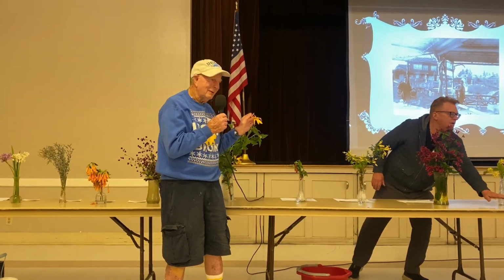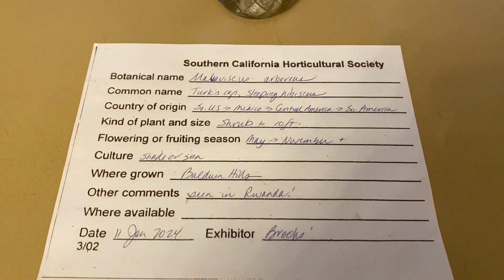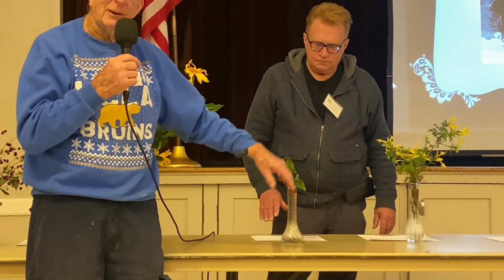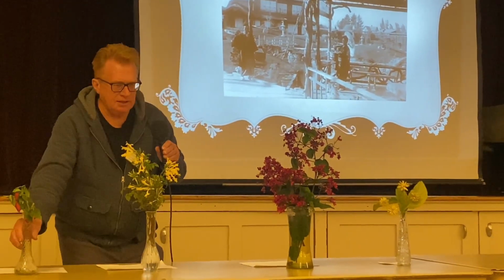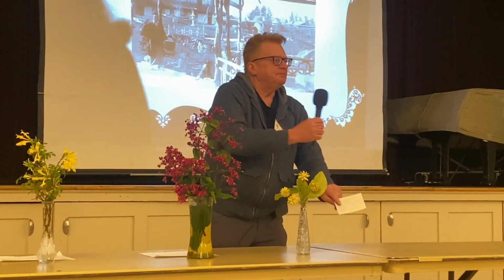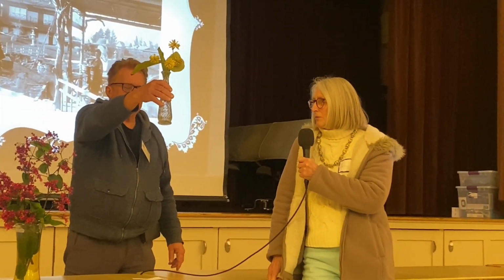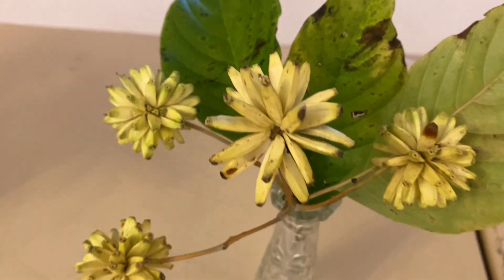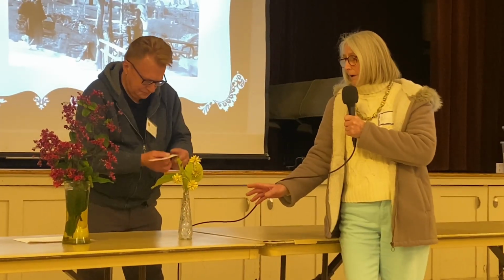January 2024 Plant Forum - Southern California Horticultural Society with Steve Gerischer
Please enjoy our first plant forum of 2024!